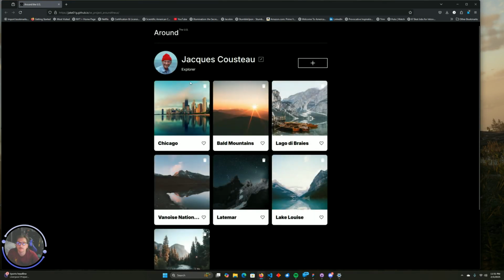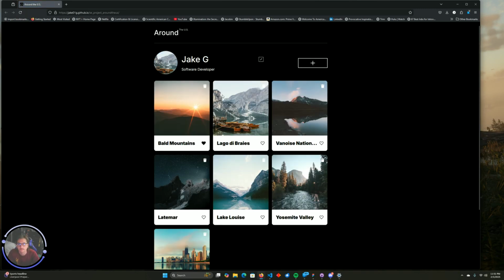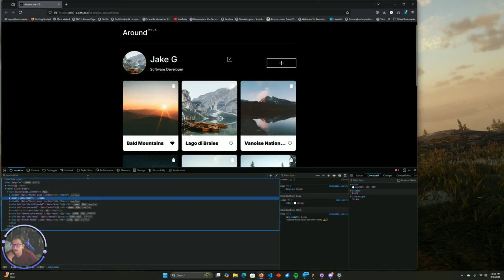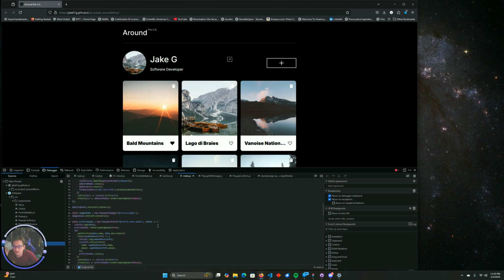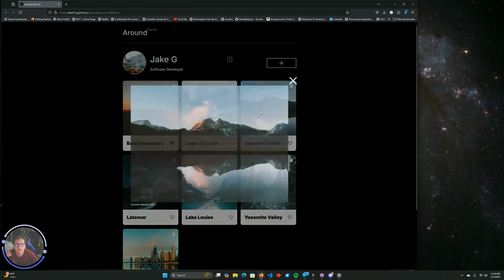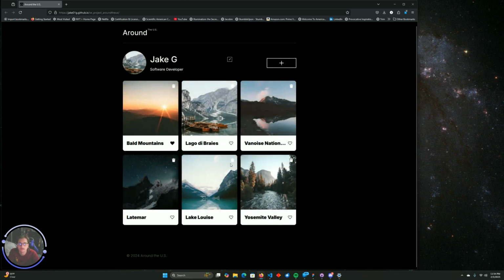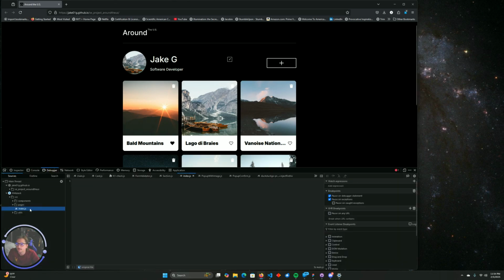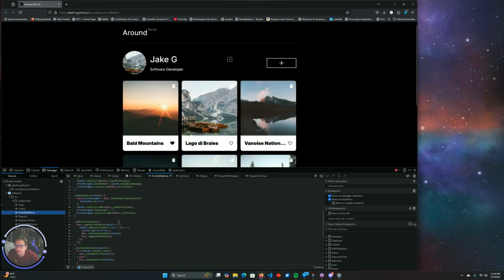Overview of Around the U.S. Coding Project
In this video, I walk you through the first webpage I created as a student at TripleTen. I cover the basic HTML layout, advanced CSS features, and the functionality of various elements like modals and form validation. I also demonstrate how the page adapts to different screen sizes and the importance of APIs for saving user data. Please let me know if you have any questions or need further clarification on any part!